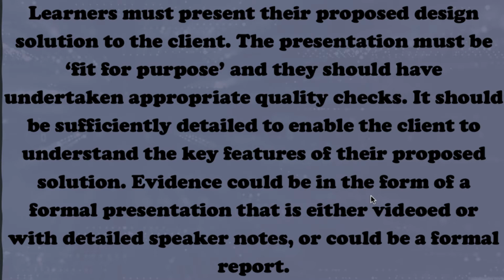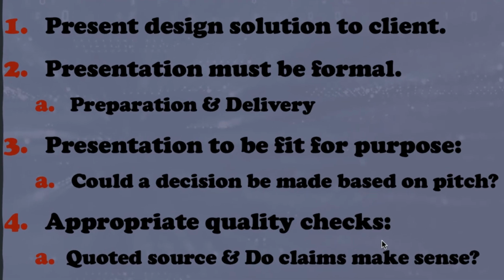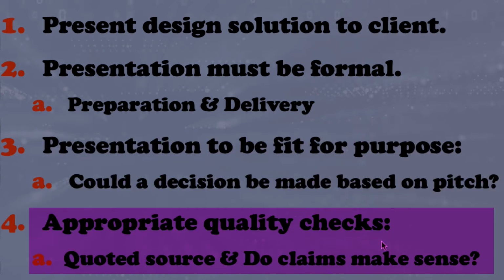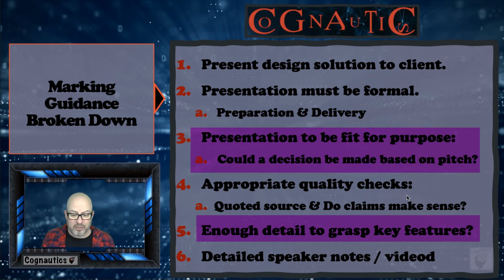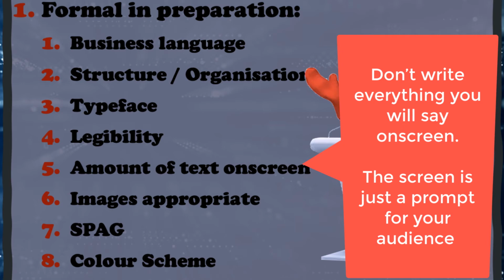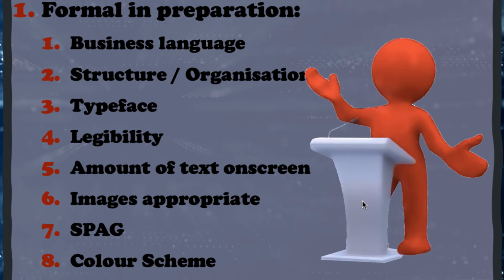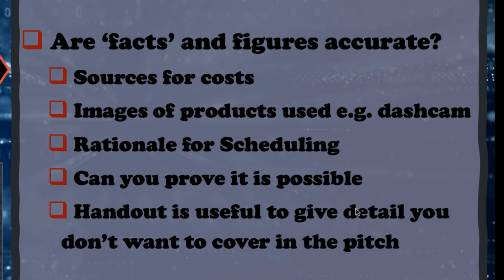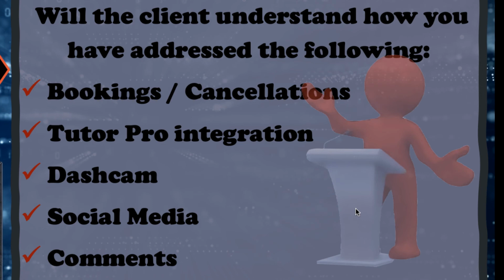Cambridge Technicals Level 3 IT Unit 6 - Video 36 - P4 - Task Overview